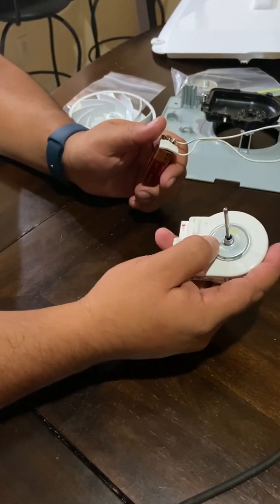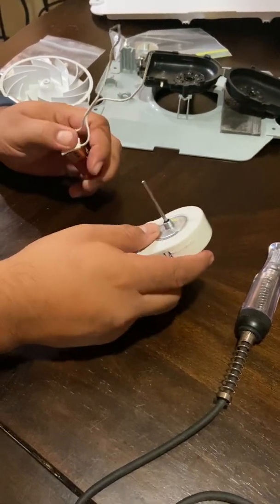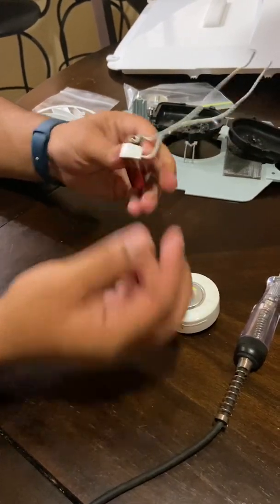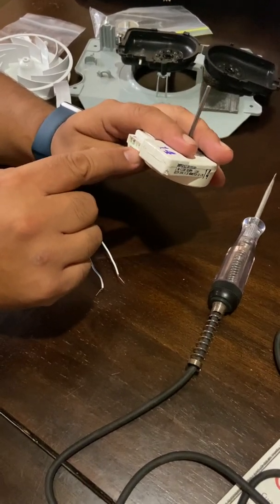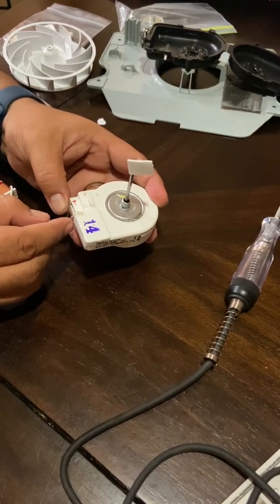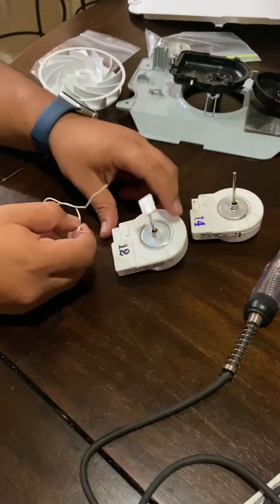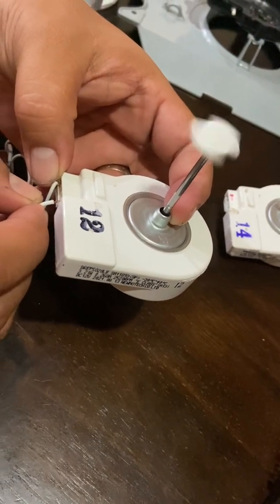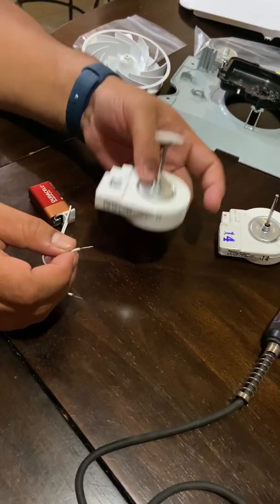How to test Evaporator Motor DA31-00146E using 9V battery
Refrigerator not cooling - Bad Evaporator Motor
Samsung refrigerator model RS25H5111SR/AA